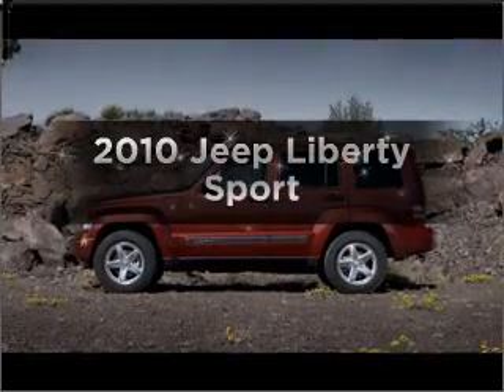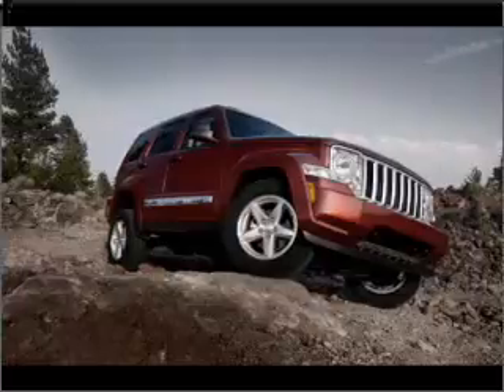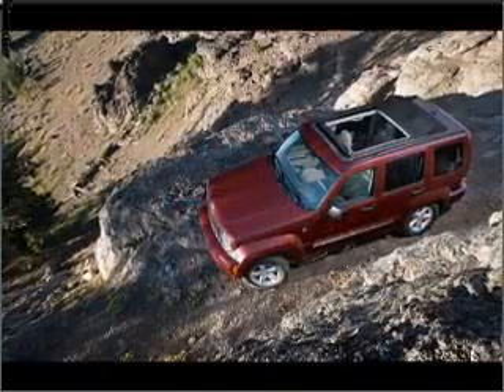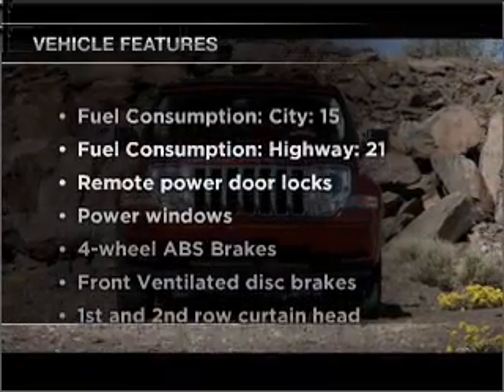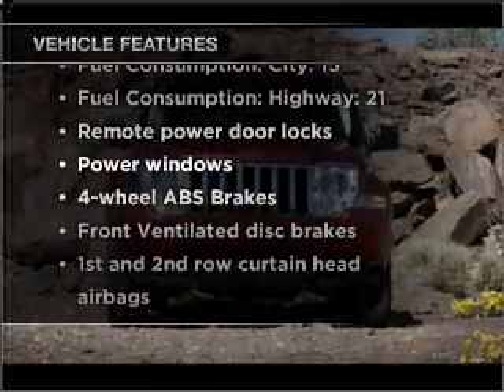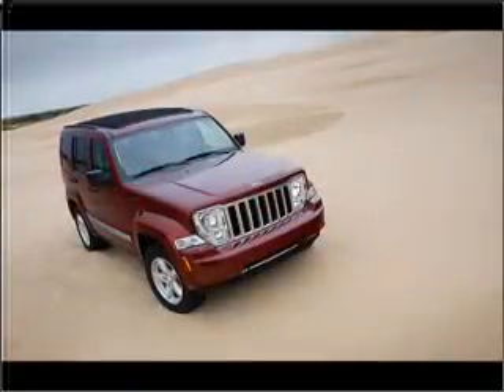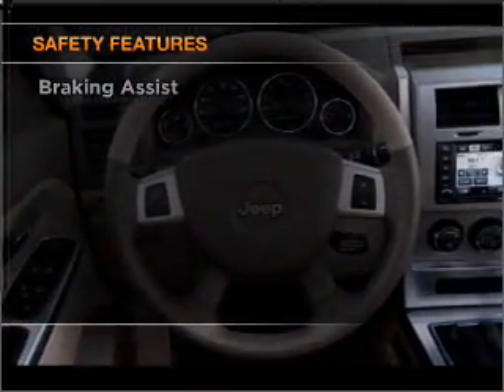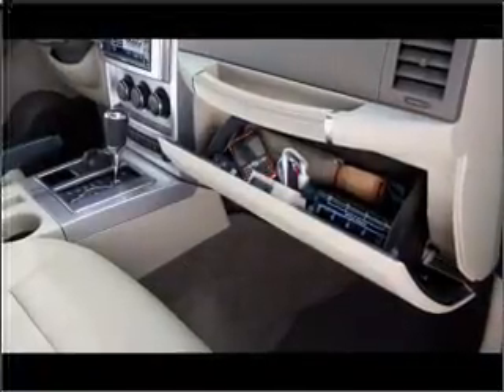2010 Jeep Liberty - Dallas TX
Year: 2010
Make: Jeep
Model: Liberty
Trim: Sport
Engine: 3.7 liter 6 cylinder 12 valve
Transmission: 4-Speed Automatic
Color: Gray
Mileage: 250
Address:
11550 Lyndon B Johnson (635 E)